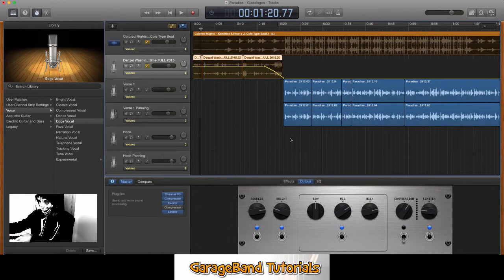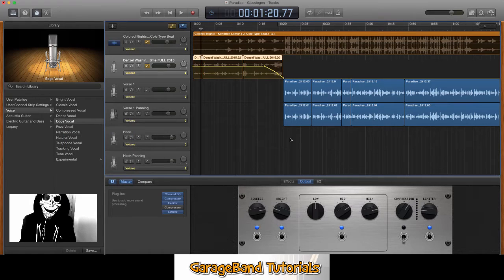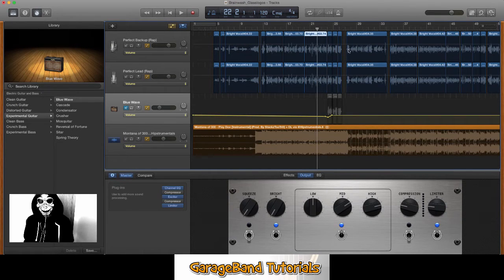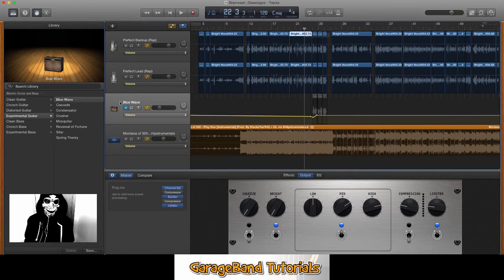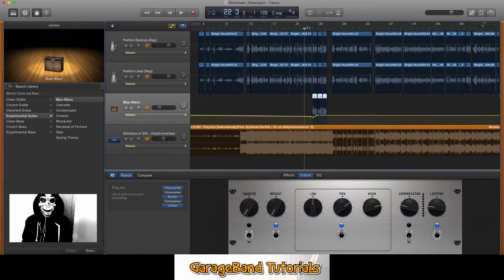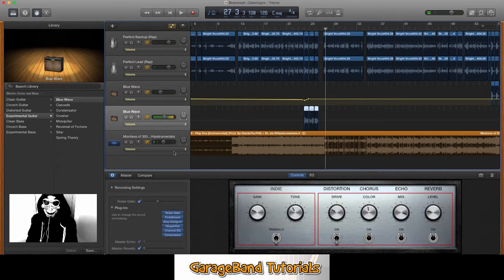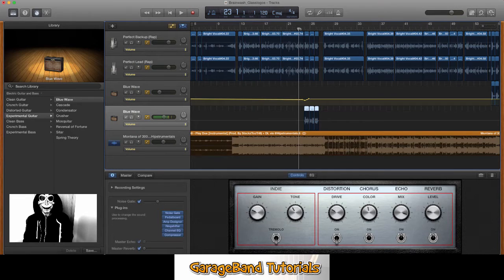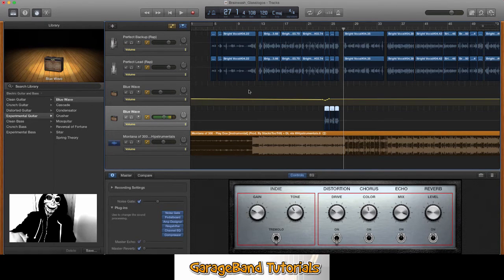Experimental Vocal Mixing Part 1 Garageband Tutorials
This is a video on Experimental Vocal Mixing Part 1

Rode NT1A Anniversary Vocal Condenser Microphone Package ($299.00) Best Value

IK Multimedia iRig Mic for iPhone, iPod Touch,iPad ($59.99)

IK Multimedia iRig Mic Cast podcasting mic for smartphones and tablets ($24.94)

This course has been live for only 1 week and 939 students has already enrolled! You probably wondering why is so many people are purchasing this Udemy course?

Will first let me ask you a question. Wouldn't it be great if you knew how to make your vocals to sound more professional using an easy to learn software? What if you could bypass that huge learning curve and start making your vocals sound amazing as soon as you finish this course! Garageband is already very easy to learn and this course will start with an overview of Garageband 10 in case you are unfamiliar with the software altogether. Then we are going to get right into the steps of getting your vocals sounding remarkable. This curriculum will be a jam packed with lectures covering everything from the EQ, Reverb, Echo and Pan to the Compression, third party audio units (That come with this course), how to install them and even what EQ frequency ranges that each instrument should set in as well as the pan percentage per instrument type! I know your time is important so I made certain I used the least amount of time to show you each step without sacrificing the learning experience. If this is what you're looking to do then this course is for you.

I have decided to include 15 free Audio Units that you can use with Garageband10, Reason (Mac), Cakewalk (Mac), Pro Tools, Logic Pro X and other audio mixing software for free just for purchasing this course! How awesome is that!? With this type of Audio Unit bundle (Not to mention the unlimited access to new courses and a Facebook group community) you are looking at a $500 savings!

Voice Over Lecture Coming Soon!

So come learn the guarded secrets behind making a raw vocal into a professional sounding master piece using a free software; Garageband 10.

You will learn how to mix music and vocals for your rap mix, rock music, pop music, r&b and more! Not sure what is garageband software no worries we have a lecture for that too. We got into mixing instruments as well in the course. This is a course on professional voice recording and mixing. This is the new garageband 10.